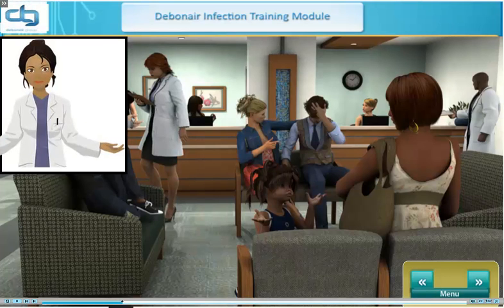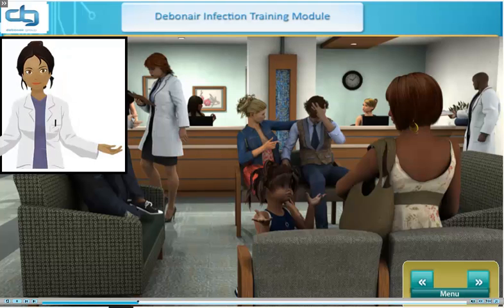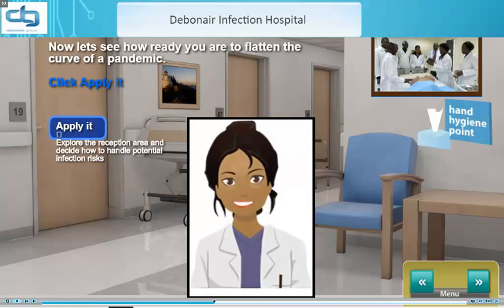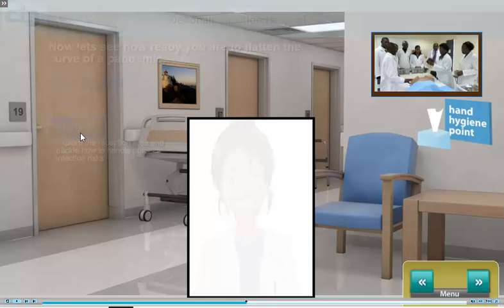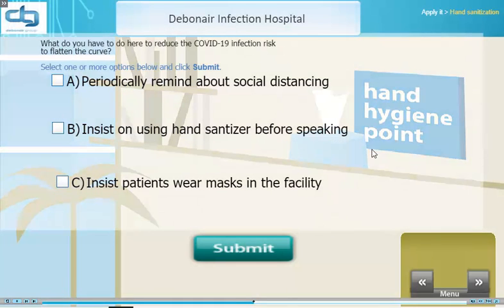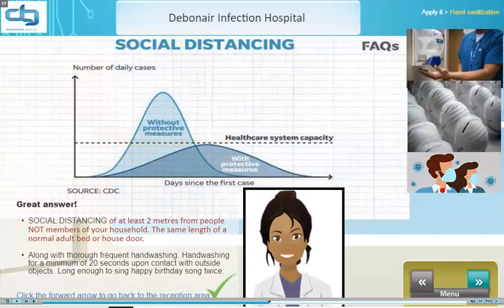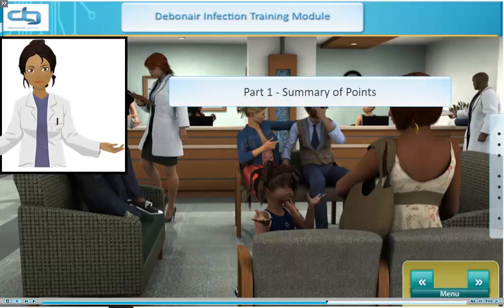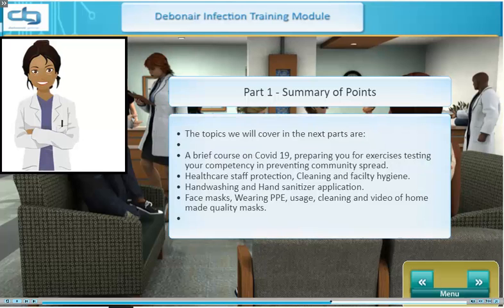Part 1: INTRODUCTION to Coronavirus Covid-19 prevention Training , for healthcare workers & public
A shorter 4 plus minute video of Mobile enabled software that trains to ascertain IMPORTANT LIFE SAVING basics on protecting you, fellow professionals and your loved ones from Covid 19 disease.

This is a follow-up to my previous Covid 19 crash course with many additions including:
sourced information, illustrations and Videos: of
- How to wash your hands properly,
- How to wear PPE
- how to remove PPE
- Do's and don'ts of masks
- Video of how to make home made masks of near or better quality than N95 masks
- How to deep clean amidst Coronavirus,

I will be producing some more useful videos per sector pending the more feedback i get from viewers.

Many many thanks to those special ones, who gave me feedback on my previous videos on this important topic.